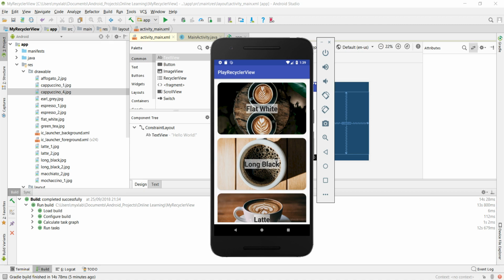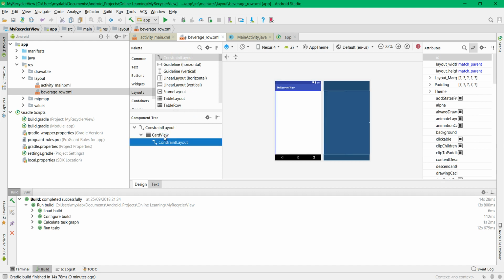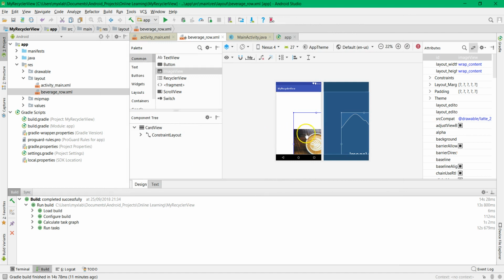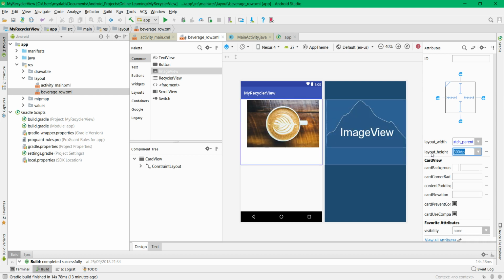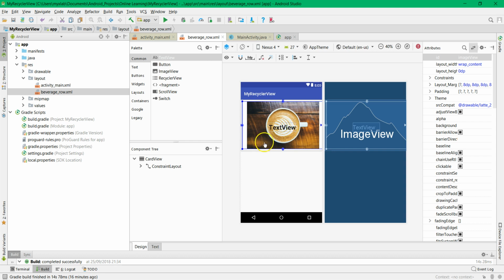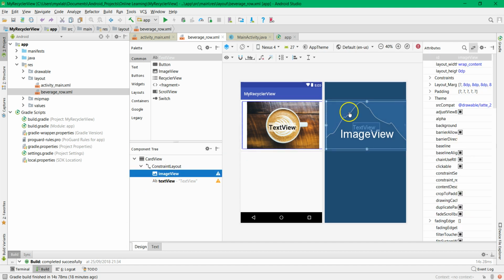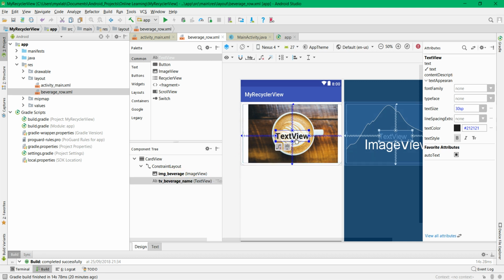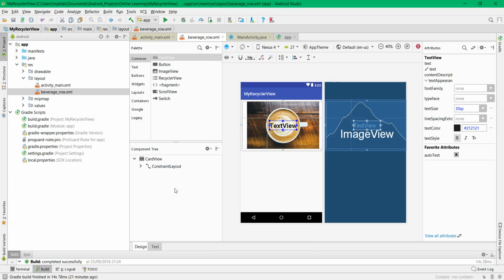L7 06 RecyclerView Create Design for a row